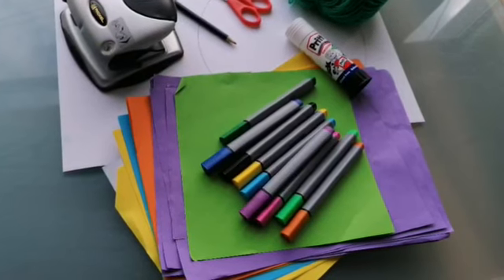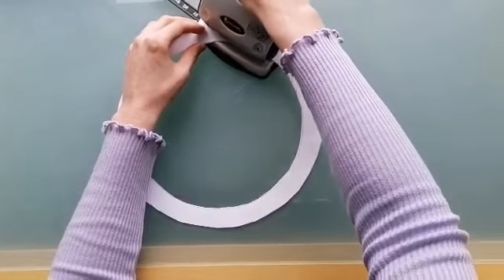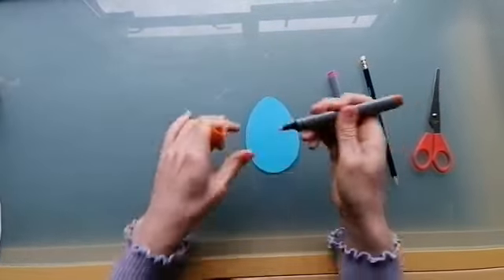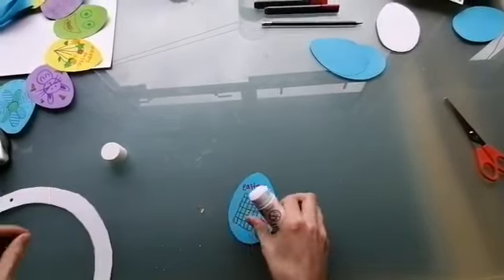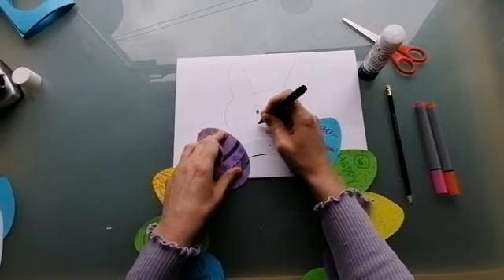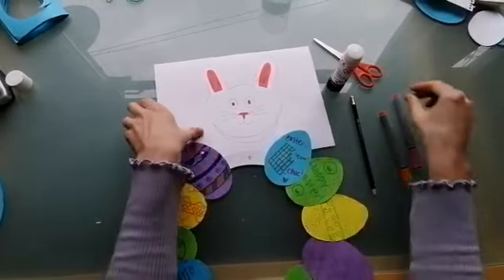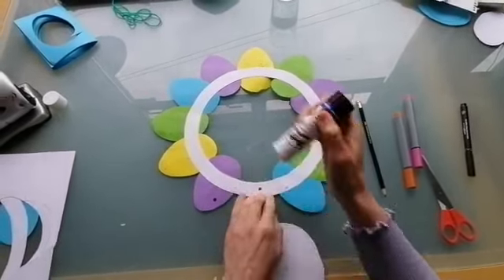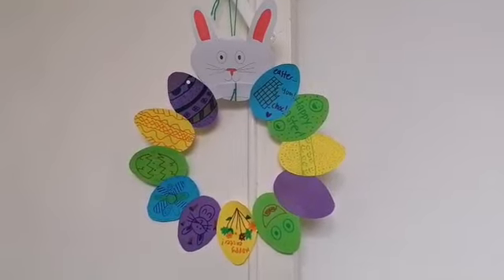CREATE98 - Easter Wreath - Hannah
Easter Wreath - Hannah